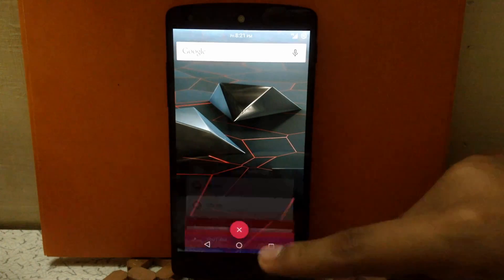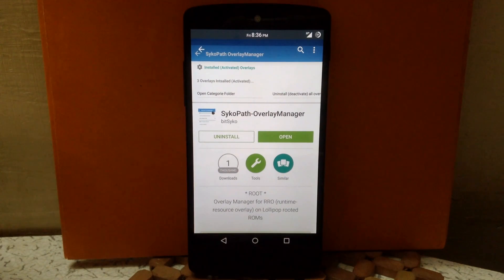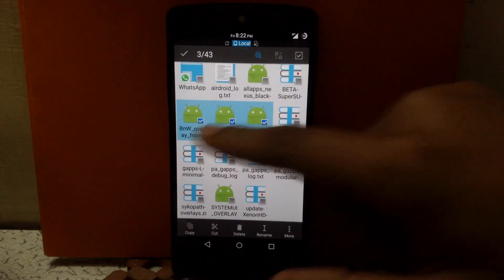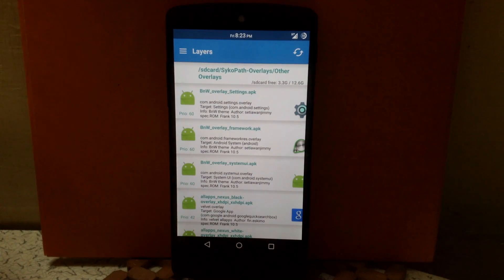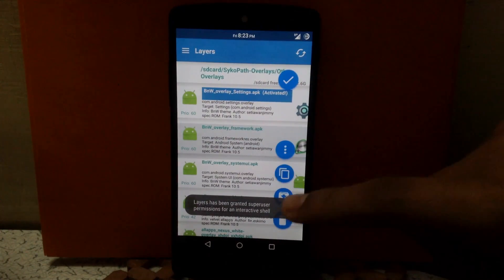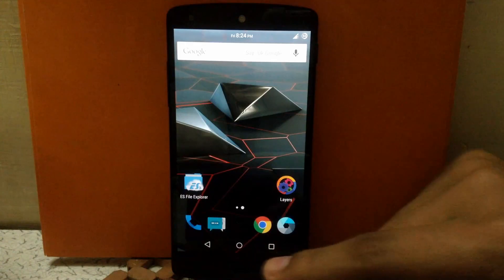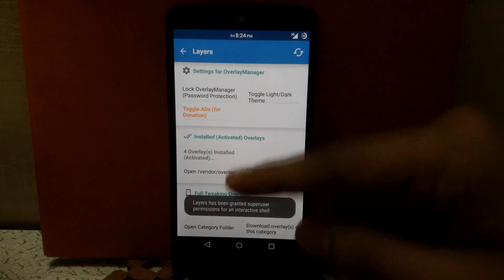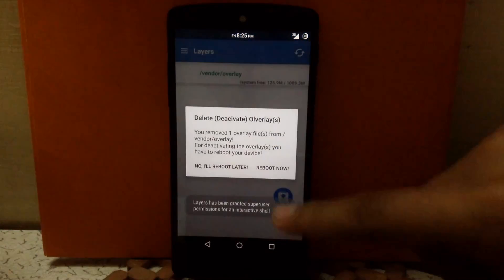RRO Overlays | Tutorial for applying RRO overlays on any RRO based ROM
This is the tutorial video about applying  RRO overlays on any ROM with RRO support,
NOTE : First check your ROM for RRO support. Then proceed to this process.

Follow me on :
Google+: AVKAppReviews